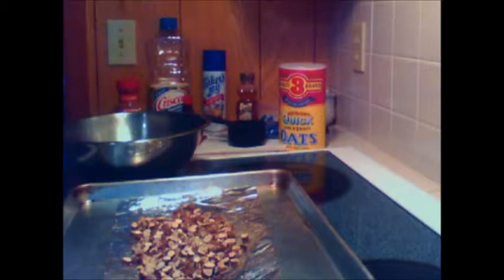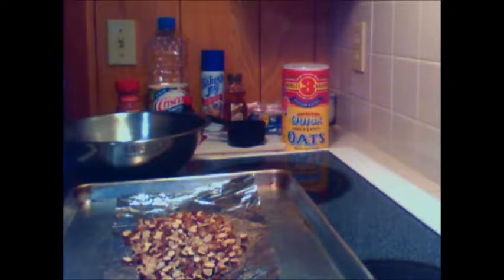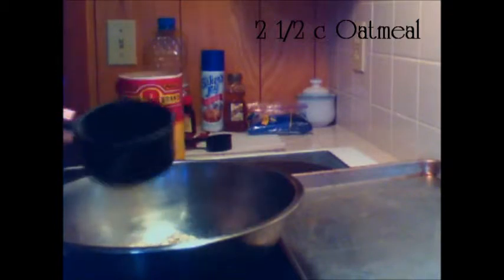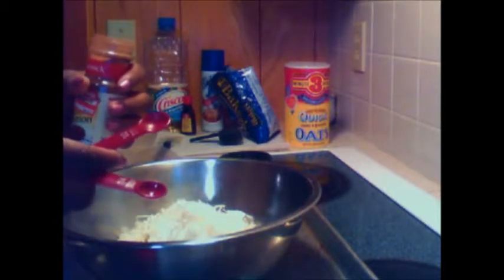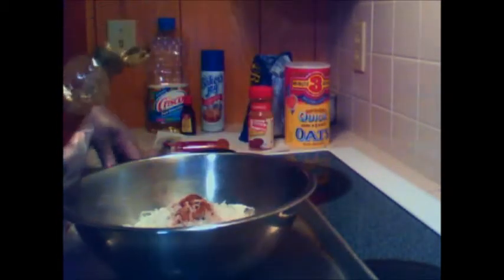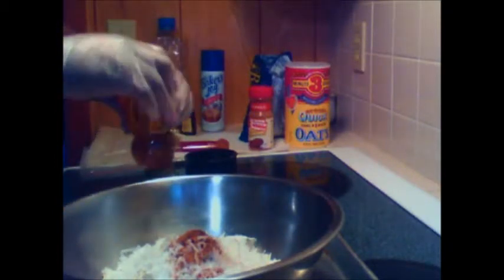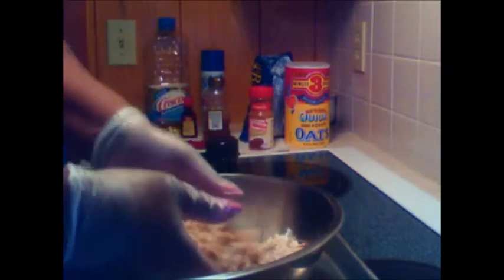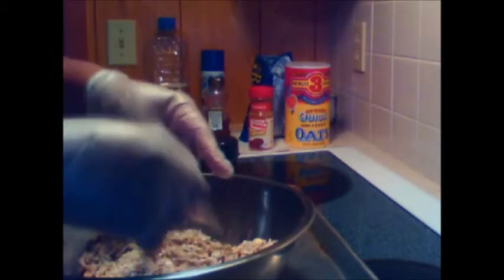♥ALL MIXED UP♥ EPISODE 8: Almond Crunch Granola